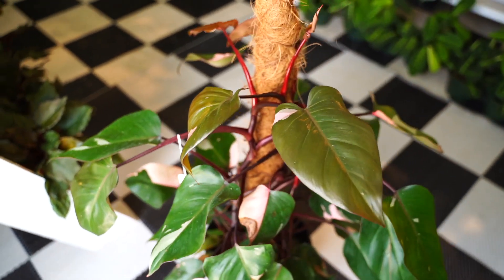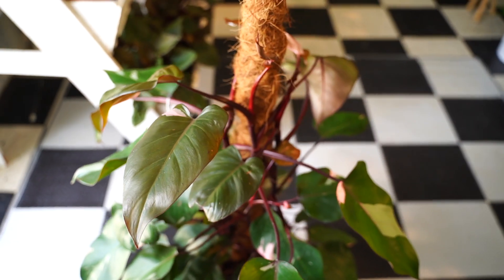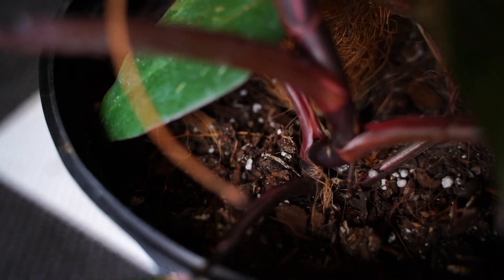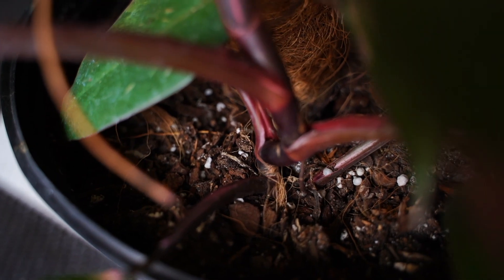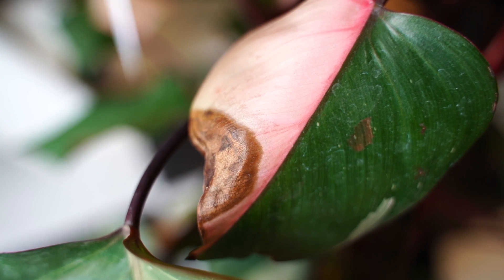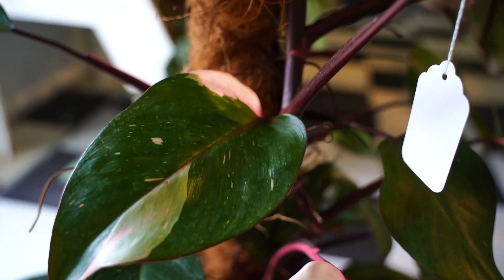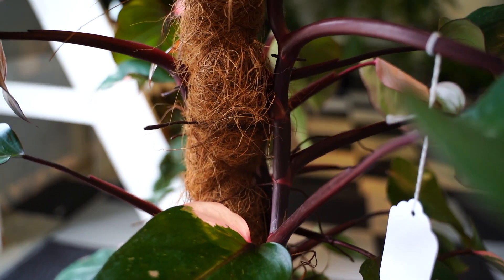Pink Princess Philodendron Care Guide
In this video we discuss proper care for the Philodendron Pink Princess.